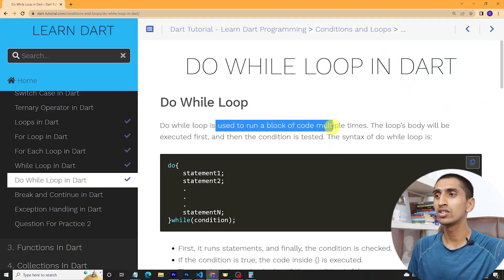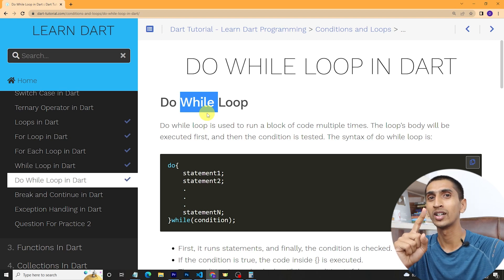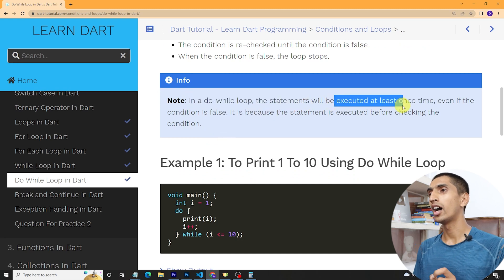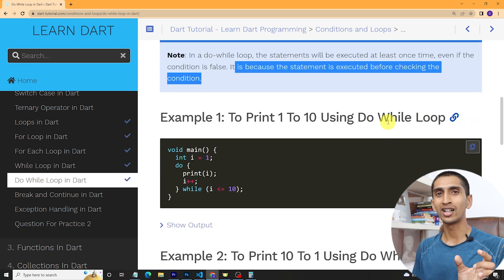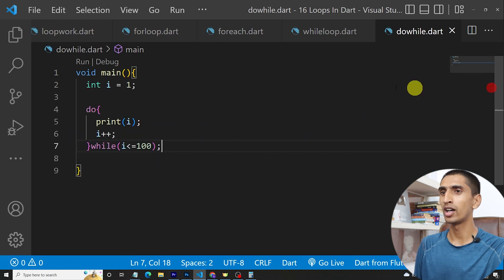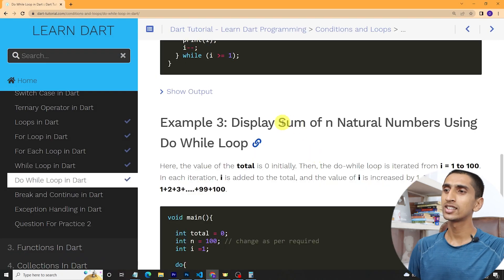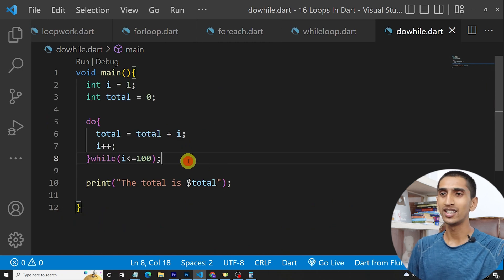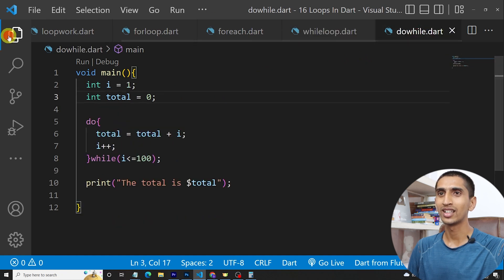Do While Loop In Dart - Learn Dart Programming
This video covers detail information about do while loop in dart. You will see practical demo on how to use do while loop in dart.

Timestamp For Video:
00:00 - 00:31 Introduction to Do While Loop
00:31 - 07:28 Do While Loop Dart Demo
07:28 - 06:19  Conclusion